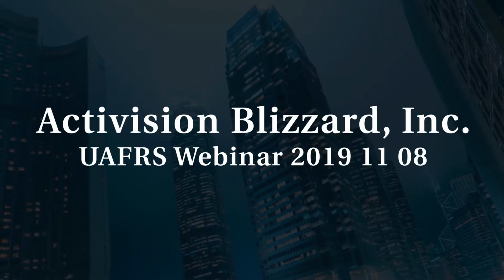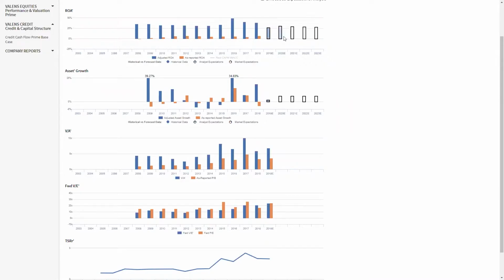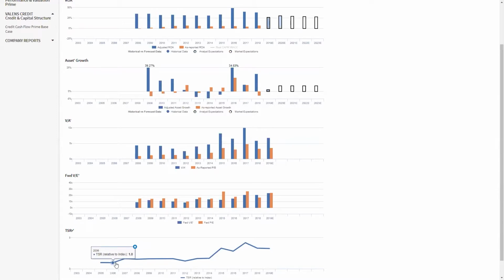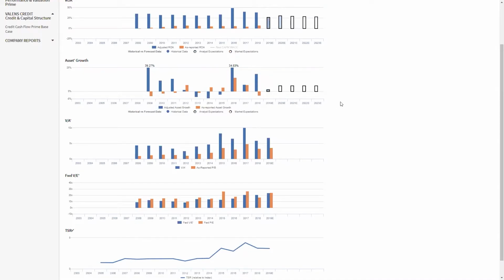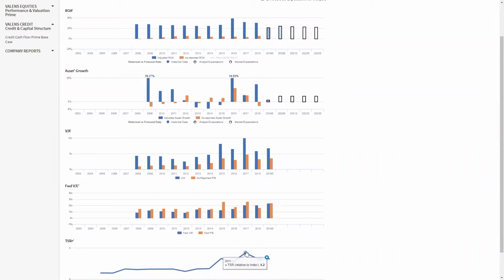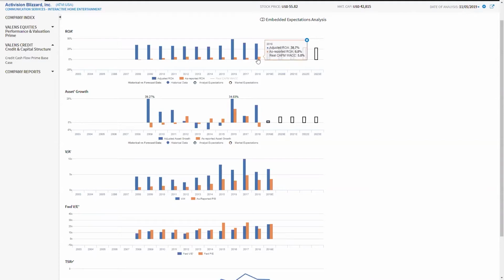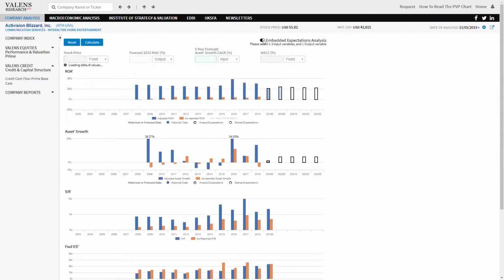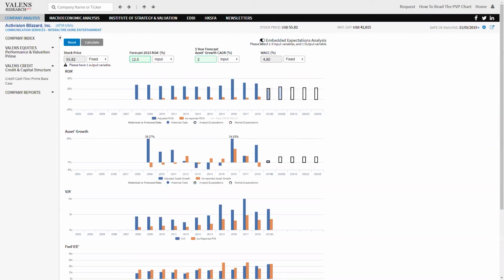Uniform Accounting Spotlight on Activision Blizzard, Inc. (ATVI:USA)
Activision Blizzard actually has returns of nearly 40%, not 7%...

See how Uniform Accounting shows the real performance for Activision Blizzard, Inc. (ATVI:USA).  As-reported returns, valuations, and growth completely misrepresent this company's performance and outlook, and it is only apparent when you see the REAL Uniform Accounting (UAFRS) numbers.

Click here to sign up for our Investor Essentials Daily newsletter to get a copy of our eBook analyzing the current portfolios of great investors called the Uniform Investing Genius for FREE